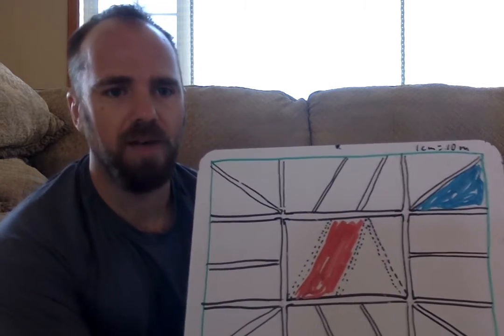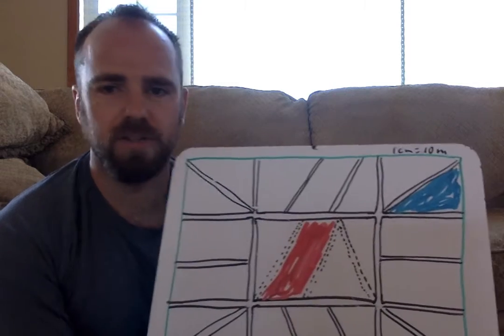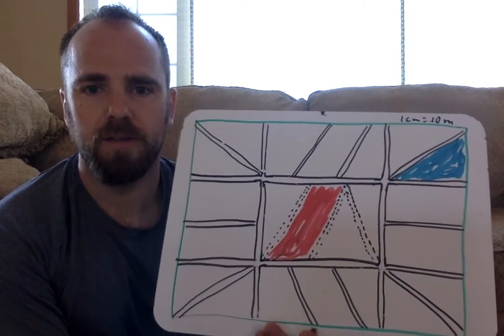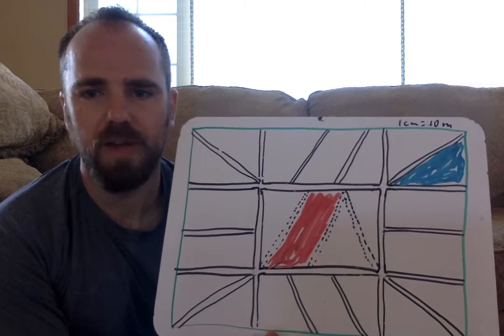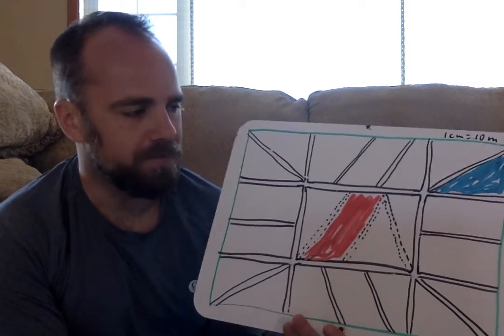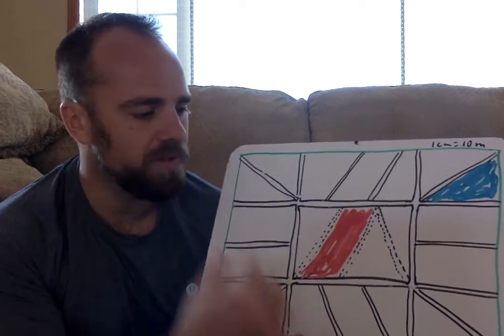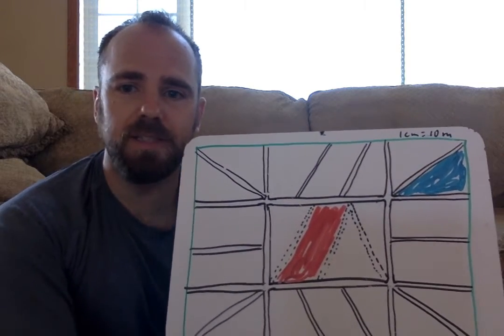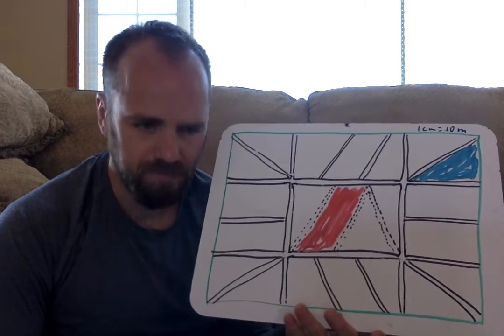Garden/Park project overview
This is talks about the Garden/park project that you will be completing for Math.  Students will have a link to the outline and the expectations for the project.